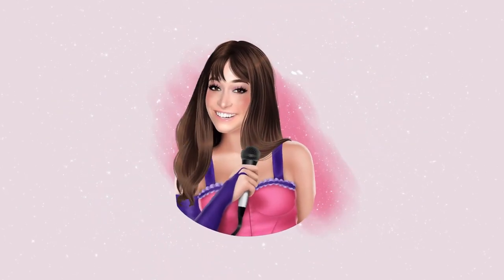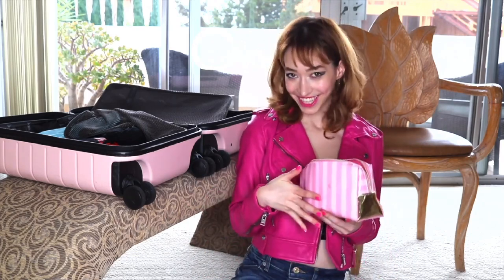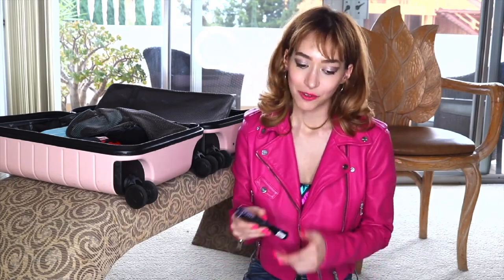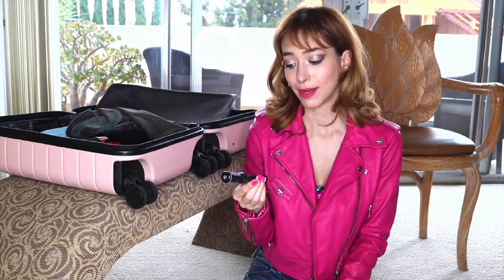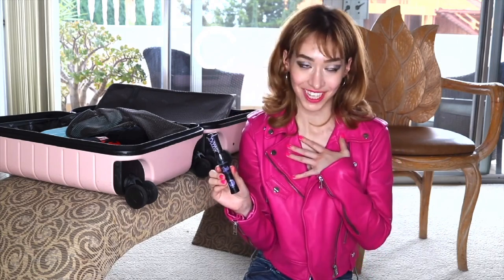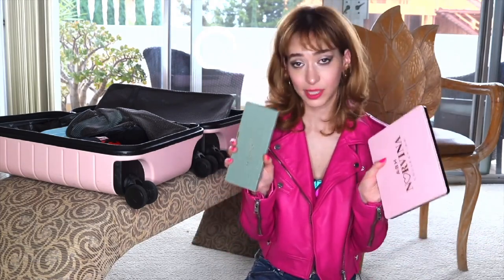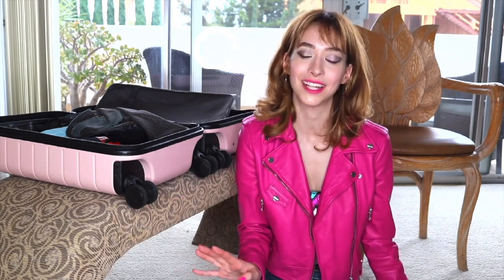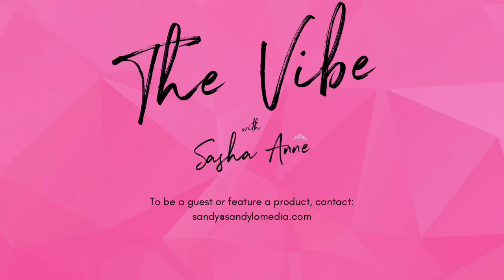The Vibe with Sasha Anne: Episode 005: Summer Travel Tips +@amelieanstett3370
Welcome to The Vibe! A bi-weekly talk show where beauty influencer and makeup artist, Sasha Anne discusses fashion, beauty, and entertainment! In this episode, Sasha talks to actress, dancer, and social influencer @amelieanstett3370 and Sasha shares her summer travel makeup tips.

For more fashion, beauty, and entertainment features, check out Sasha Anne's blog

LET’S CONNECT!

Sasha Anne is a certified makeup artist who has won a Shorty Award for her Wonder Woman makeup transformation. Sasha is known for her signature style, which often includes a tiara and bold fashion statements. As a YouTuber, Sasha has received over 3 million views on her channel and is the host of fashion/beauty/entertainment talk show series called “The Vibe with Sasha Anne”. Sasha recently released her debut single “Catch Me I’m Falling” along with the music video. The pop/dance song has already received over 100k streams on Spotify and continues to heat up the dance charts. Sasha can also be seen in her debut film, “Reed’s Point”, an indie horror thriller that’s won several awards on the film festival circuit and has earned Sasha a Best Actress nomination at the New Jersey Horror Convention.

100% my own.  Thank you for all your support!